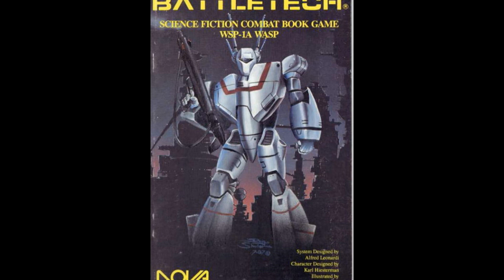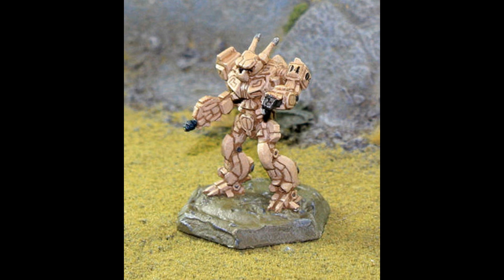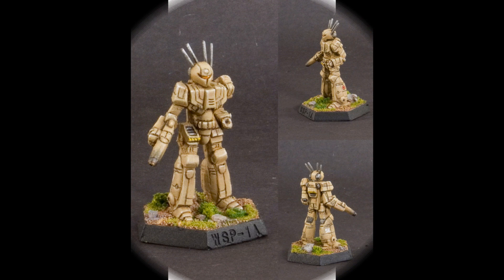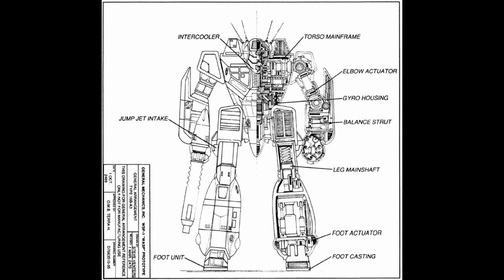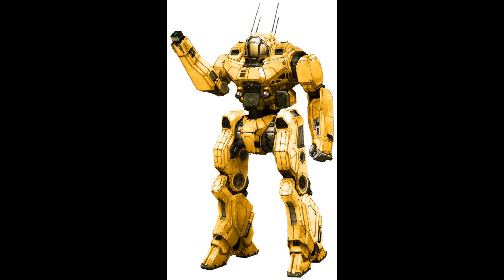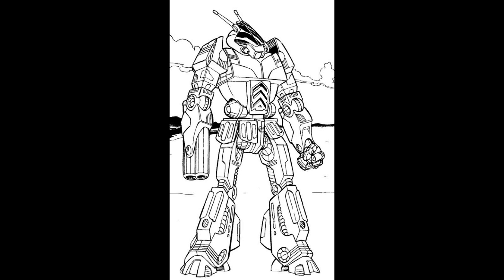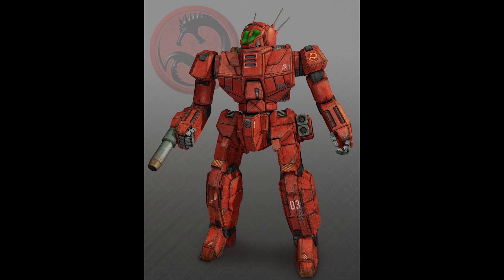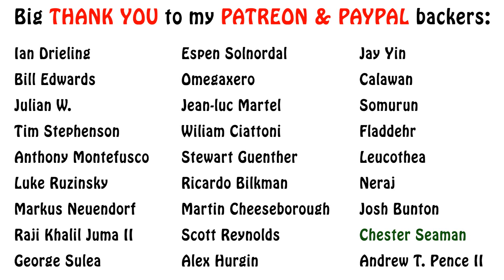Battletech Lore - Wasp Light Battlemech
In today's episode we're gonna talk one of the oldest battlemechs in the setting but also one of the most numerous, the light and jumpy Wasp. Enjoy!!!